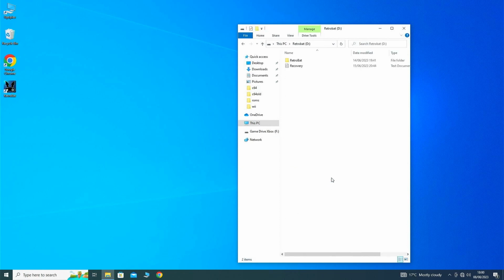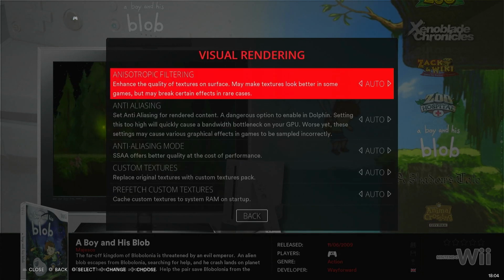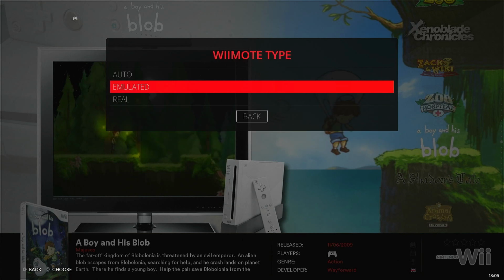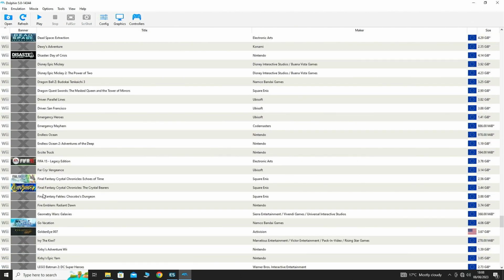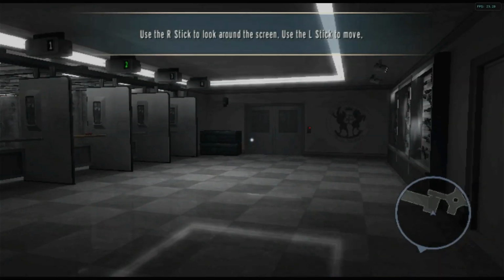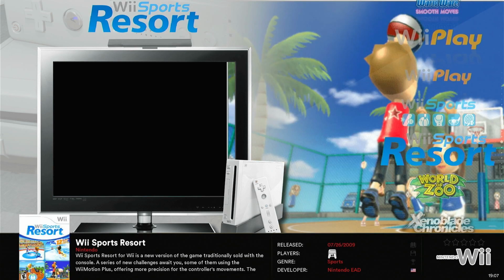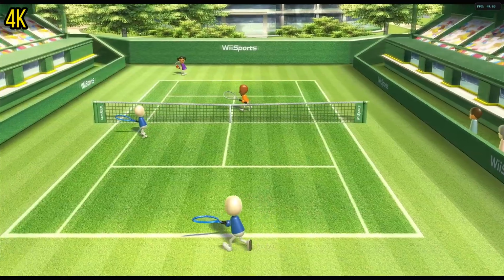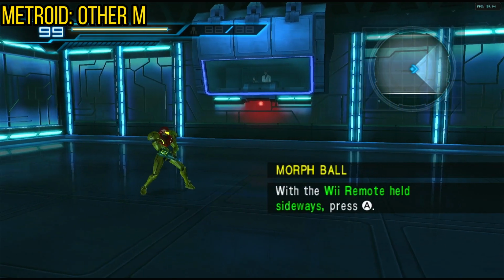5TB Masters Build Part 9: Retrobat, Nintendo Wii Emulation on the Dolphin Emulator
System Dell Optiplex 3040
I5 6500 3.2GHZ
8GB Ram
Nvidia T400 Graphics Card

Mayflash Dolphin Bar